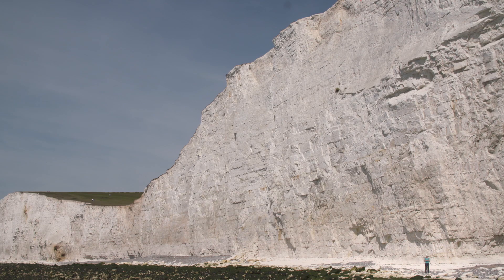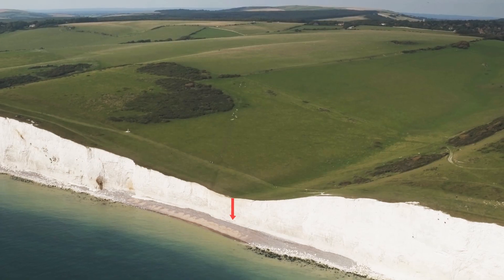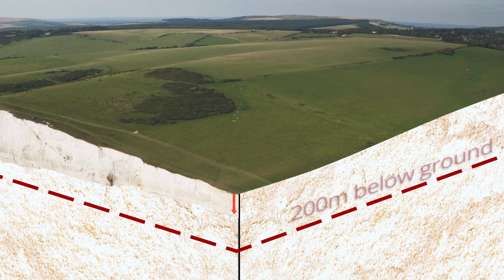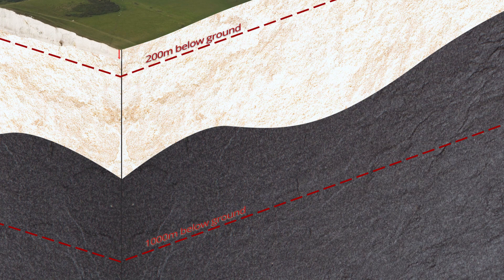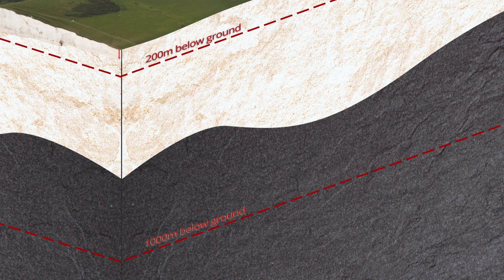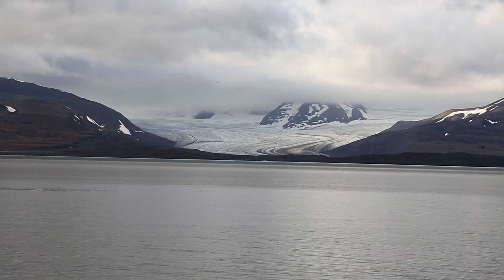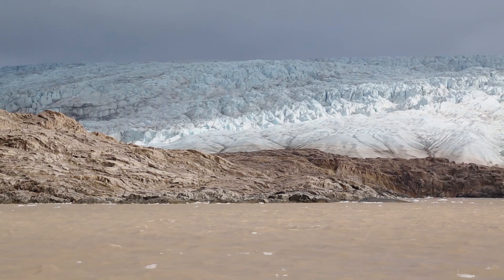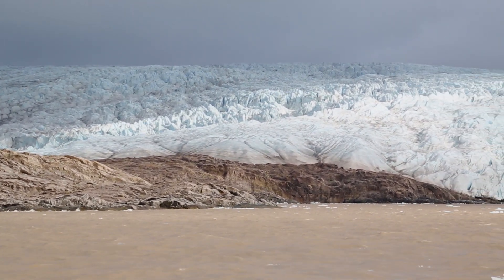How deep to dispose of radioactive waste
This film explains the depth range Nuclear Waste Serices, previously Radioactive Waste Management, consider for the disposal of higher activity radioactive waste taking into account erosion caused by climate change or future ice ages and engineering practicalities.